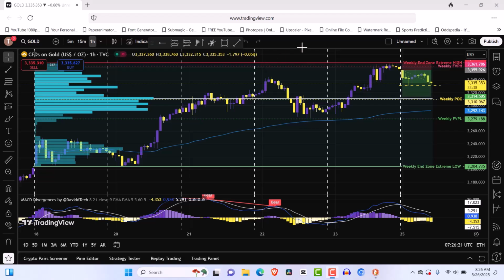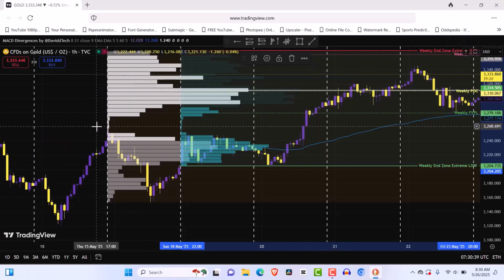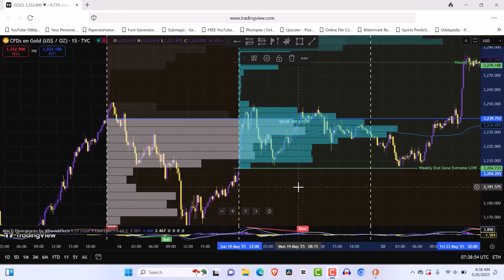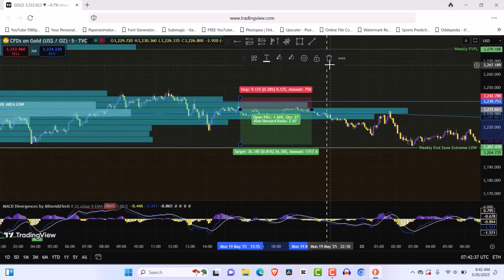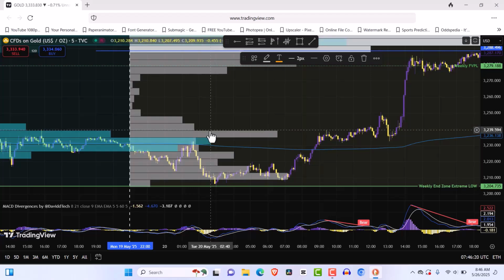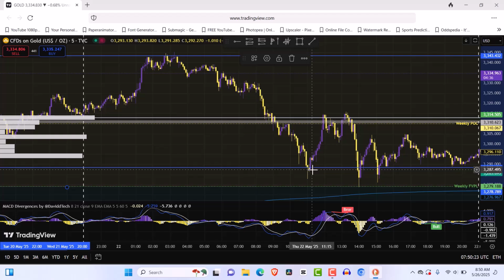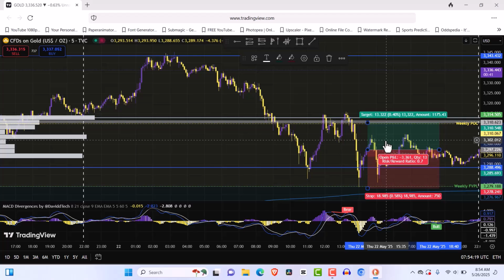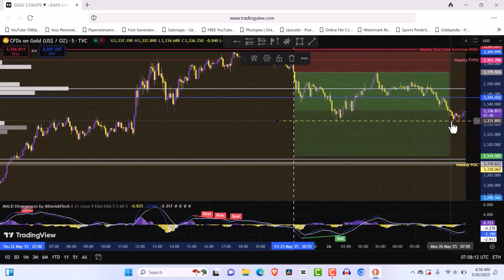Fixed Range Volume Profile Trading Examples: Weekly Walkthrough 2025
Unlock the secrets of the Fixed Range Volume Profile trading strategy in our latest Weekly Walkthrough for 18th to 23rd May 2025! In this powerful video, we dive into real trading examples that illustrate how to use the Fixed Range Volume Profile to enhance your trading approach. Discover proven techniques on how to trade using the fixed range volume profile for maximum profit potential. We’ll also explore the best fixed range volume profile indicator settings to optimize your trading performance. Don’t miss out on this opportunity to elevate your trading game – watch now and start implementing these strategies today!